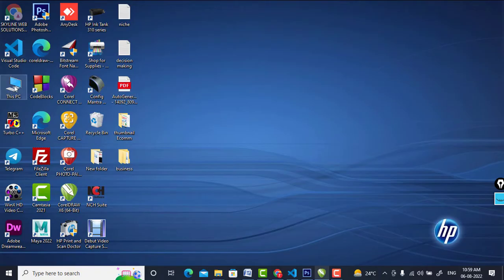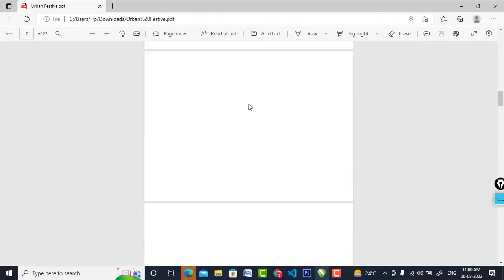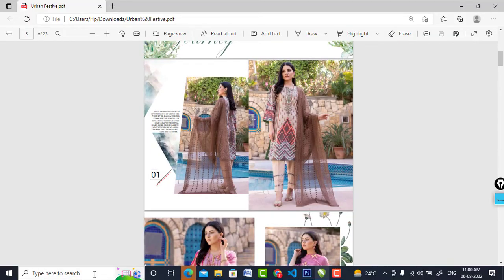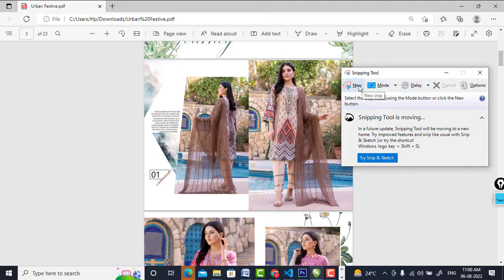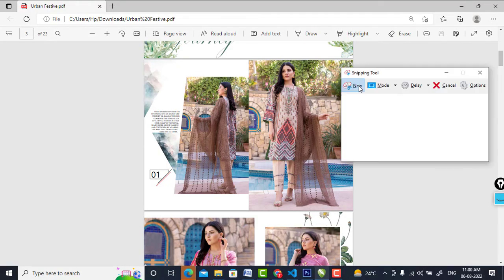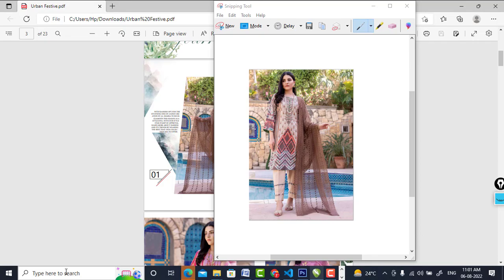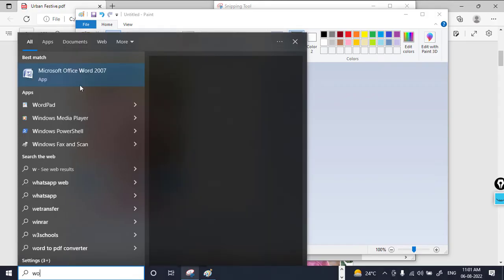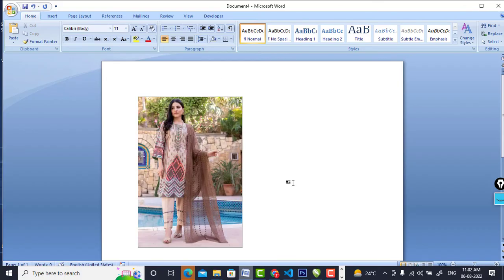How to Copy Image from PDF to Word Document or Paint | Copy Diagram From PDF File to Paint or Word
This video is about "How to Copy Image from PDF to Word Document and How to Copy Image from PDF to Paint. We can then similarly paste in photoshop also.

In this video i will show you very simple way to copy any image or picture from pdf document to word file.